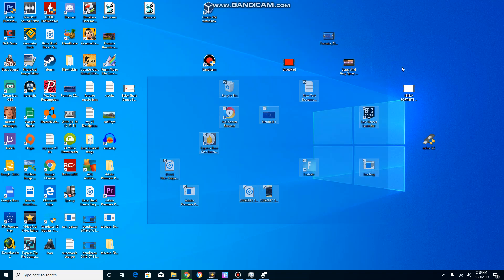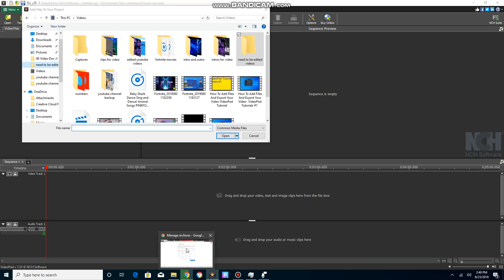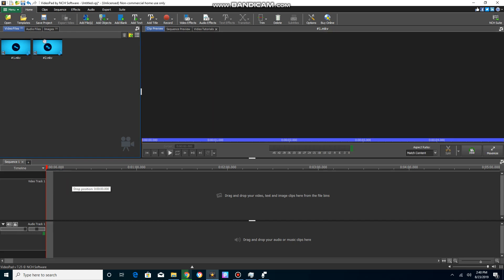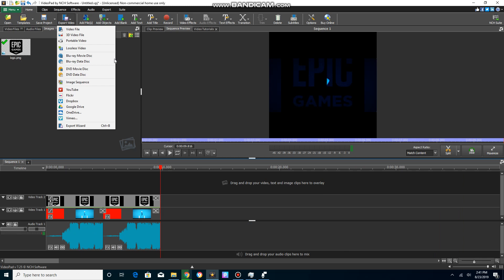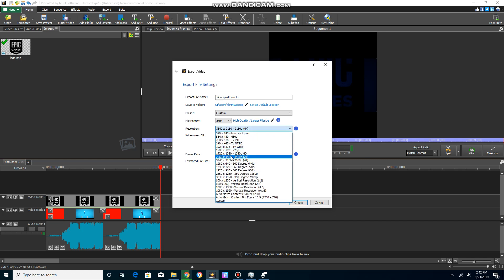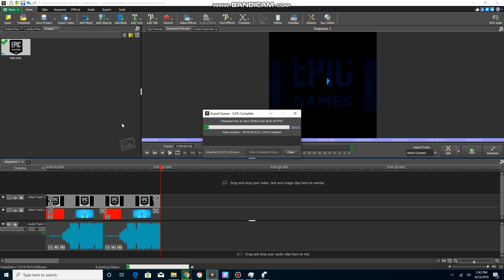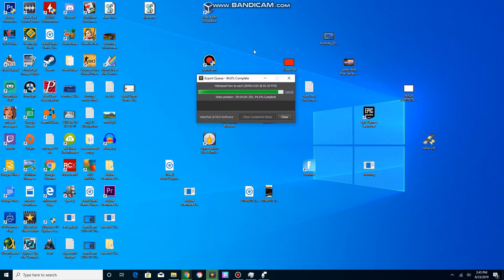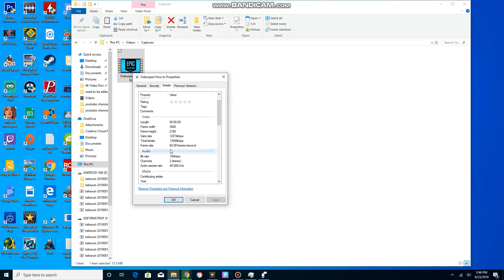How To Export Videos in 4K In VideoPad- VideoPad tutorial series #2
VideoPad Download